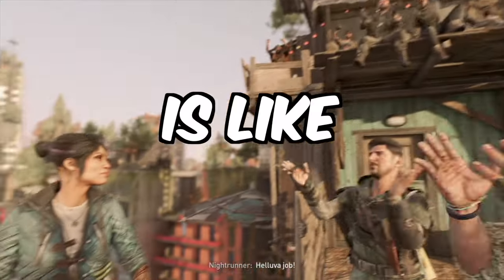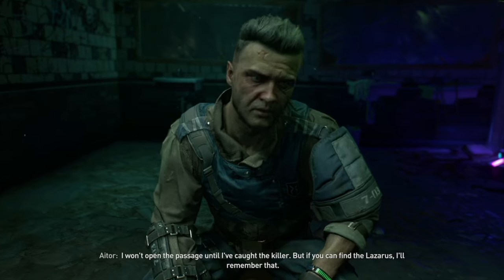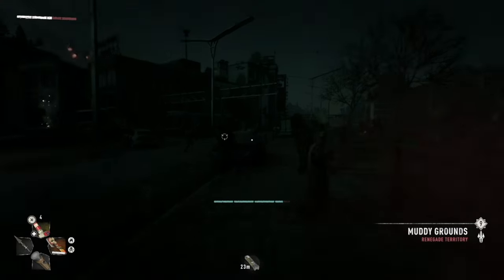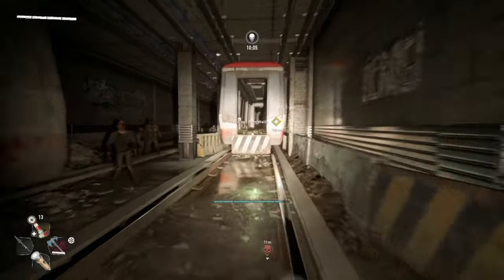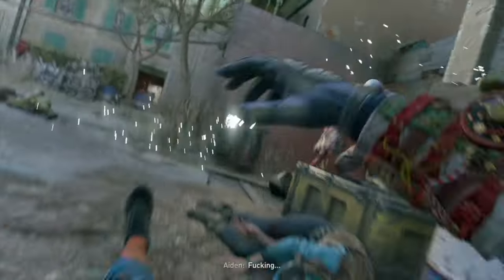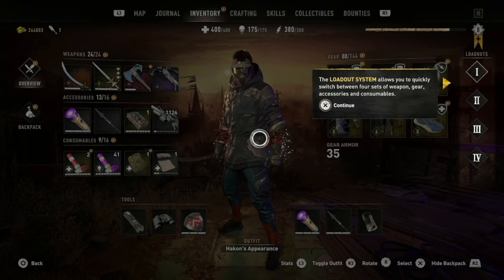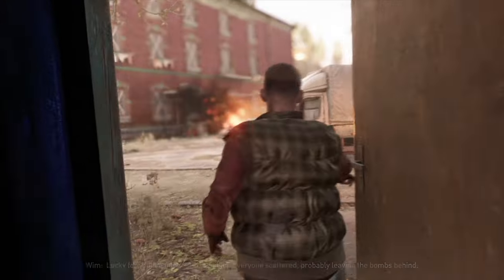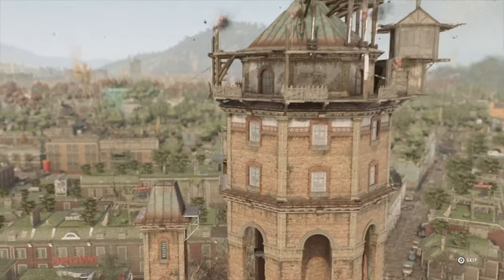Dying Light 2’s New Nightmare Mode Revealed! (Major Update & Changes)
New Changes After Dying Light 2's Nightmare Mode Update

Dying Light 2 has released a new update including Nightmare Mode. We break down many of the changes after this nightmare mode update, and debate if this update is a game-changer. We also discuss what's next for Dying Light 2 in the future.

Here are the timestamps if you only want to go to certain parts of the video:

0:00 Intro
0:37 Why I didn't have high hopes on Dying Light 2's Nightmare Mode
1:17 What's New In Dying Light 2's Nightmare Mode?
1:33 Dying Light 2's tactical stamina system explained.
2:10 Changes to flashlight in Dying Light 2?
2:30 Do enemies do more damage in nightmare mode?
2:57 The devs added Chase Level 5.
3:14 Nightmare Mode disables UIs (including time) in Dying Light 2?
3:38 What you gain from Dying Light 2's Nightmare mode?
4:17 Cutscene changes in Dying Light 2?
5:40 Significant changes added to Dying Light 2?
7:17 What's next for Dying Light 2?

While you wait for my next video here is the link to my other Dying Light 2 videos. They are both gameplay and theory videos you do not want to miss out

Here is the summary of dying light 2 for those who do not know or don't remember: Dying Light 2 takes place 15 years after the original. Modern society has broken down and the sprawling metropolises of yesteryear have become mangled jungles awash with the undead. A semblance of human society still exists, but warring factions and tribes are murdering each other for resources and territory. The tribes are divided into 4 factions: the renegades, the survivors, the night runners, and the peacekeepers. Each choice that Aiden Caldwell makes has a huge impact on whether his allies change, his destiny changes, or he turns into a zombie. Dying Light 2 takes place 15 years after dying light 1 events of Kyle Crane's story. Now we will be looking into the story of Aiden Caldwell in the apocalypse.